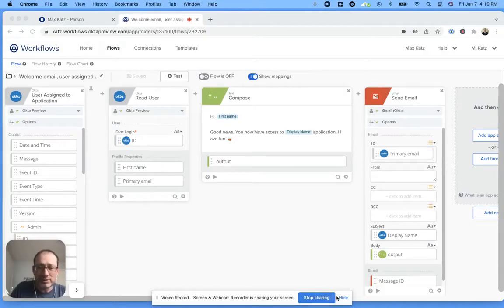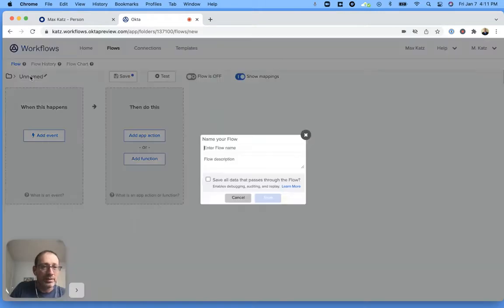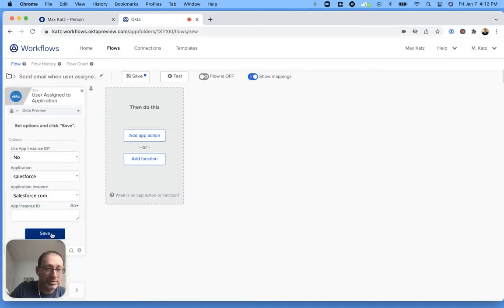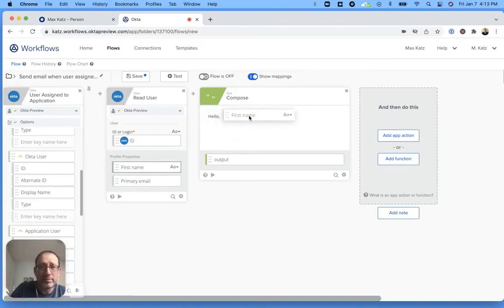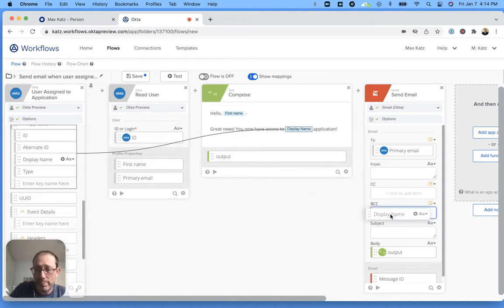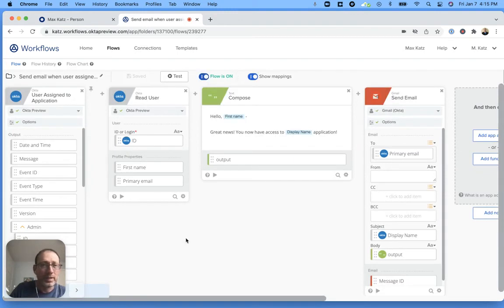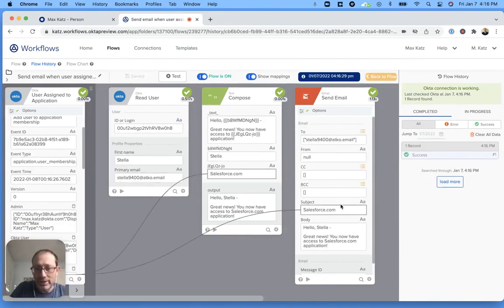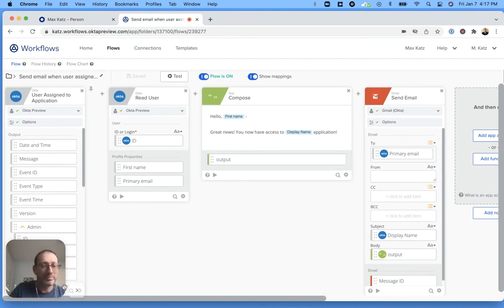Send an Email When a New Application Is Assigned to a User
In this video you will learn how to build a flow that sends an email when a new application is assigned to a user.